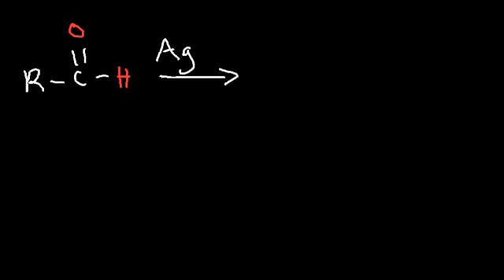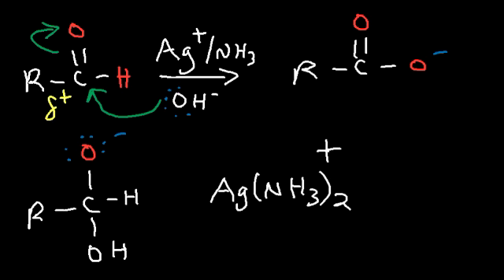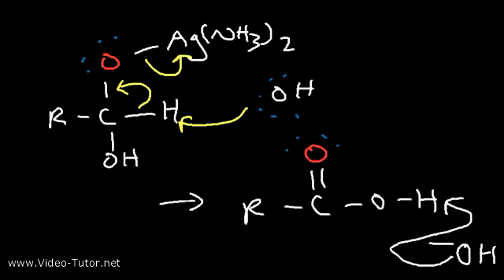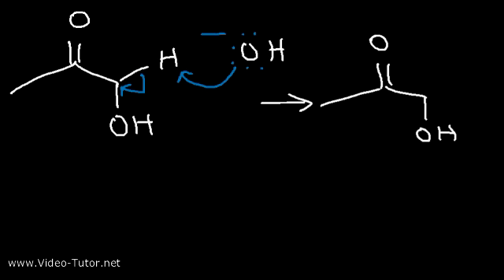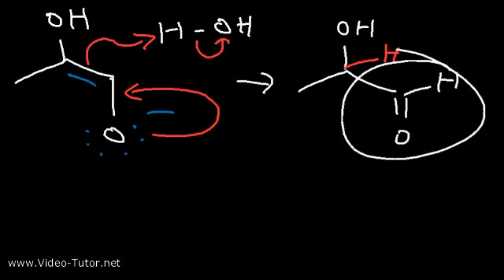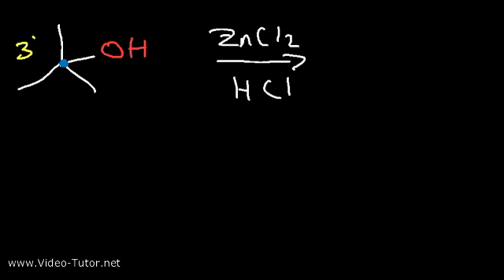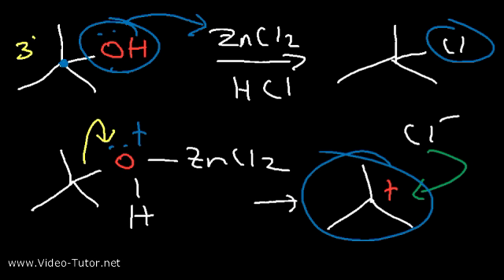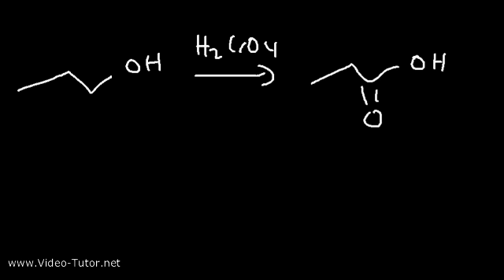Tollens Reagent Mechanism - Lucas & Chromic Acid Test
This organic chemistry video tutorial provides the reaction mechanism of the tollens test which is useful for identifying aldehydes and alpha hydroxy ketones.  The tollen's reagent consist of Ag+ or silver (I) cation complex in ammonia (NH3) under basic conditions with OH-.   This video also provides the lucas reagent mechanism in the conversion of alcohol into an alkyl chloride using ZnCl2 and HCl.  The lucas test helps you to classify primary, secondary and tertiary alcohols.  Tertiary alcohols react fastest with the lucas reagent due to the stability of the tertiary carbocation intermediate.  The chromic acid test helps to identify a primary or secondary alcohol but does not give a positive test for a tertiary alcohol.   The chromic acid test consist of H2CrO4 which converts primary alcohols into carboxylic acids and secondary alcohols into ketones.  Cr+6 changes from yellow orange to green blue to indicate a positive tets. The tollens is used in the silver mirror test / experiment using silver and glucose.